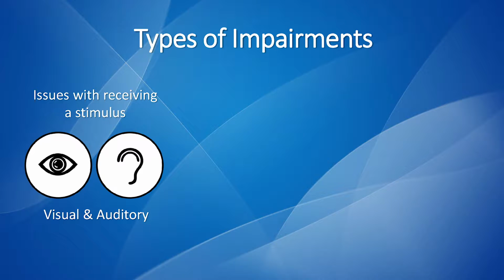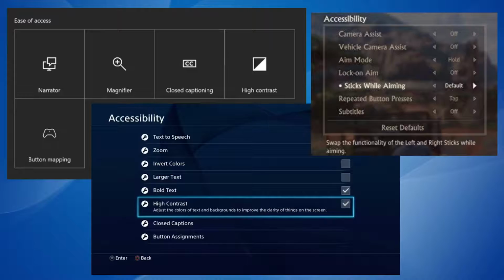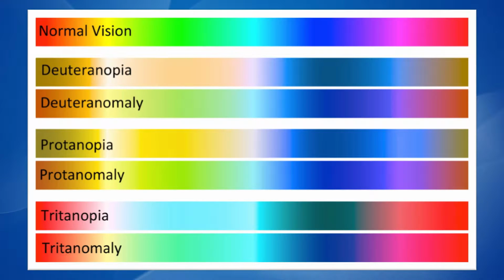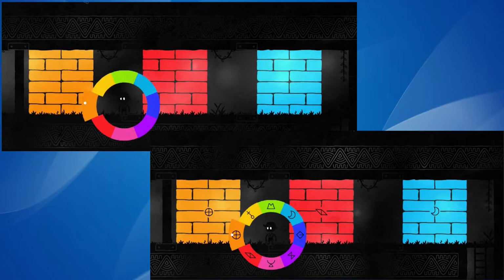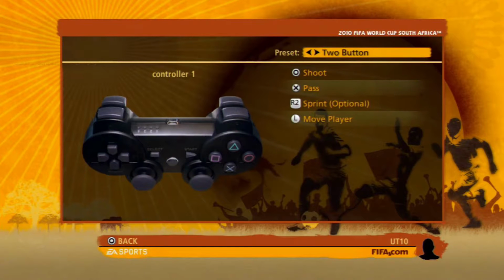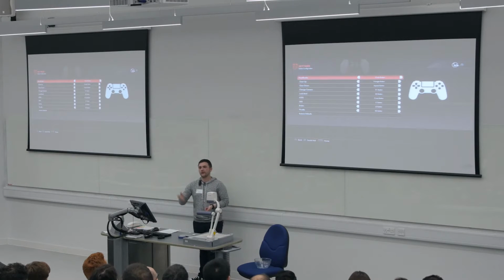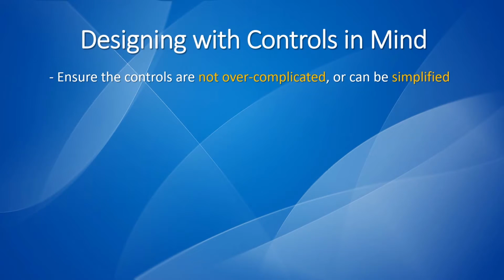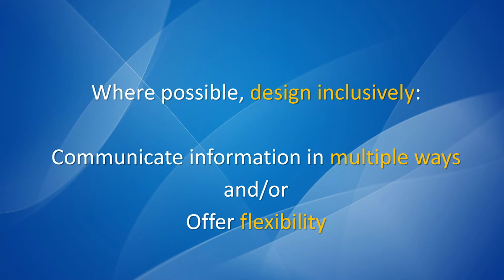Making Games More Accessible - Mark Friend, Sony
A talk given at UXPA UK's 'UX & Video Games' event - 19 January 2017.

1 in 7 people have some form of disability. Disability can affect anyone, at any time in their lives. It can be something people are born with or something they develop later in life. Statistics show that players with disabilities play games more frequently, for more hours per week, and for longer sessions. Playing games can be a very important part of their lives, but their needs are often overlooked during game development.

In this talk, Mark will provide an overview about what accessibility is, what the common barriers are that disabled gamers encounter, and examples of how to better design games with disability in mind.

Mark is a User Researcher at Sony Interactive Entertainment Europe. Day-to-day he works with first-party development teams to help improve the usability of their games. Mark has also specialised in accessibility for the past 6 years, both in web and game development. During his time at PlayStation, he has established the SIEE User Research team’s accessibility testing and evaluation service, and has produced a set of accessibility guidelines which have been circulated throughout Worldwide Studios.